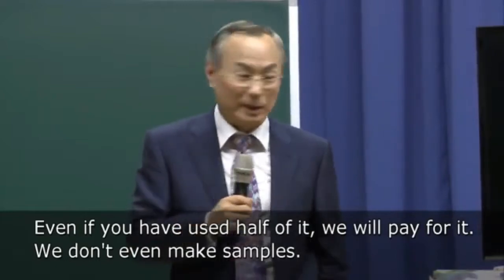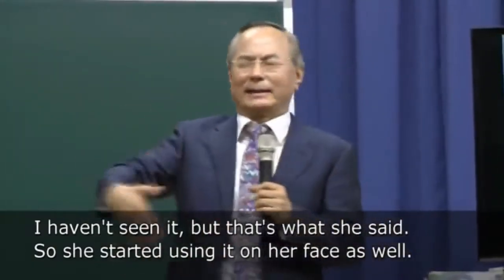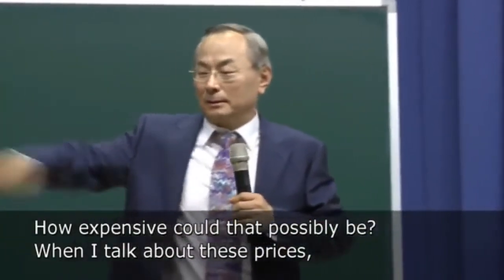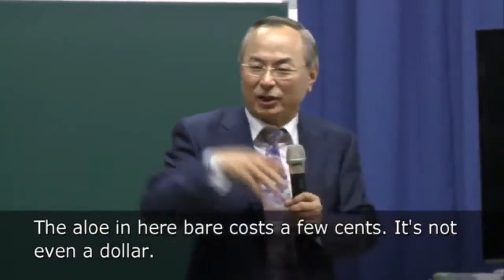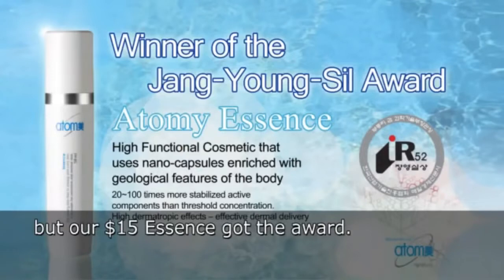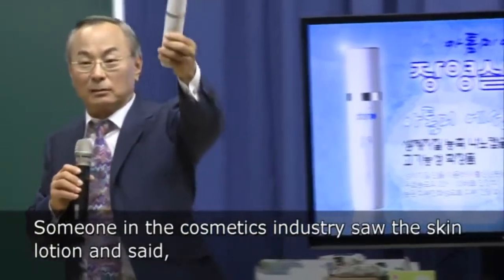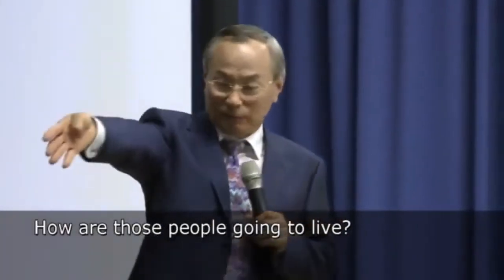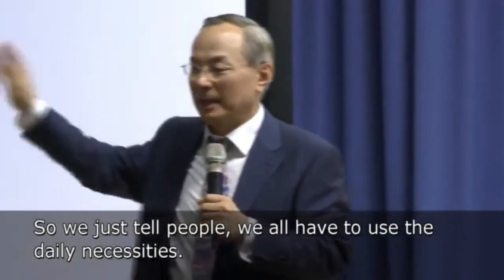Why ATOMY Don't Make Samples by CEO Han Gill Park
Benefits of ATOMY:
- FREE life-time membership
- NO monthly/annual fee
- NO point closing purchases EVER
- Accrued Personal Point (PV) is kept PERMANENTLY
- Accrued Group Point (PV) NEVER flushed until commission is received
- TOP QUALITY, all items are 100% KOREAN
- Product PRICE is very AFFORDABLE